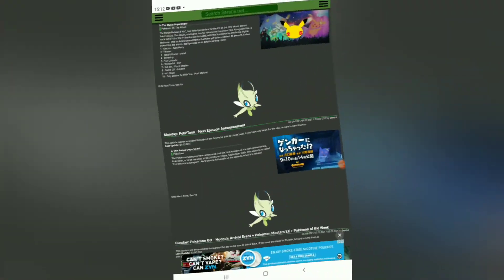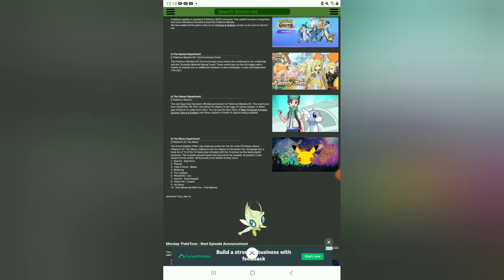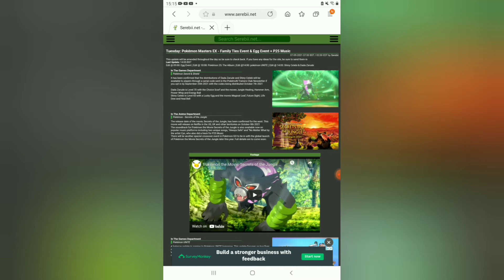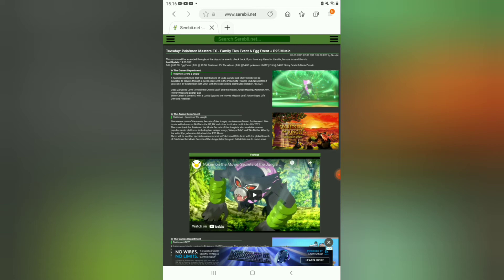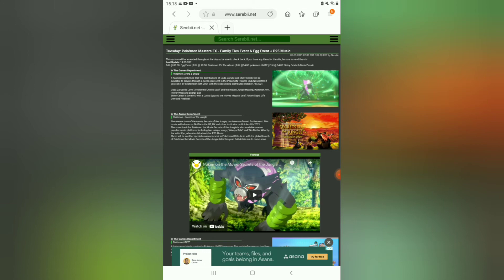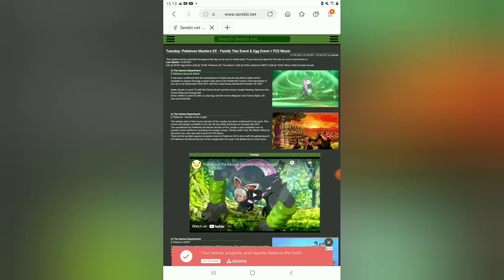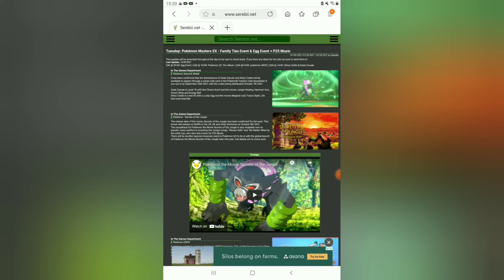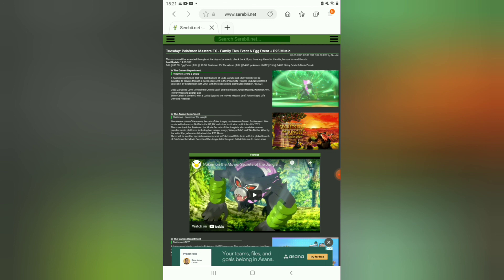Pokémon Movie Coco information Pokémon P25 Events Dada Zarude Shiny Celebi & moving to twitch